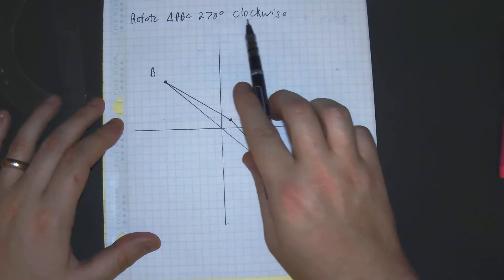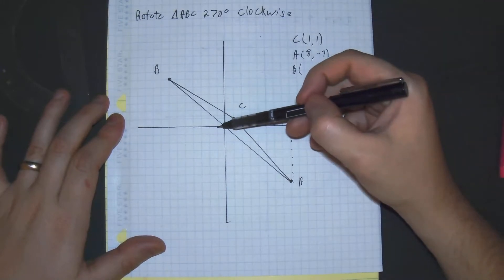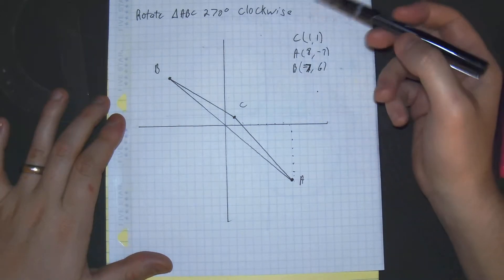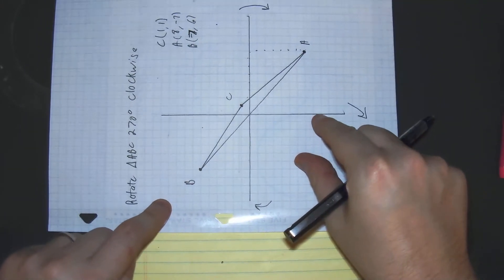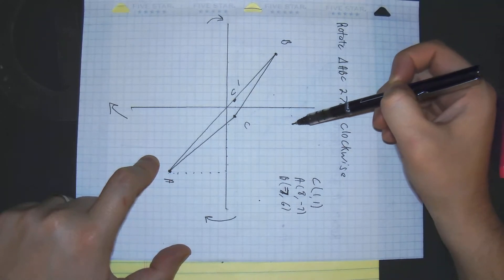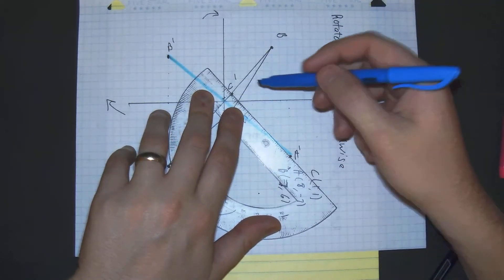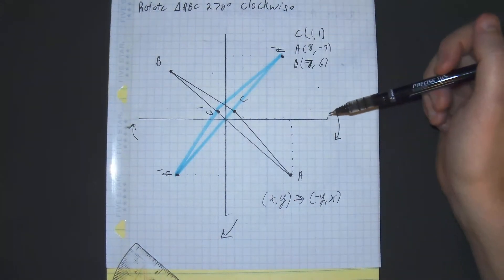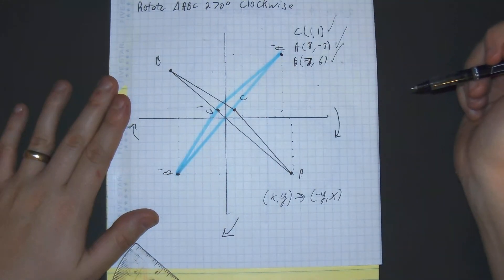Rotate A Triangle 270 Degrees Clockwise visual